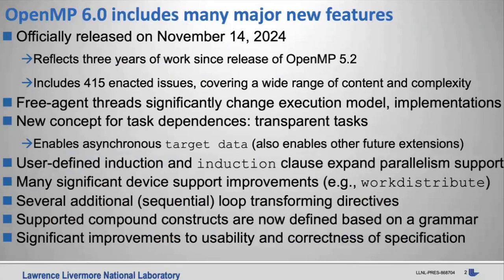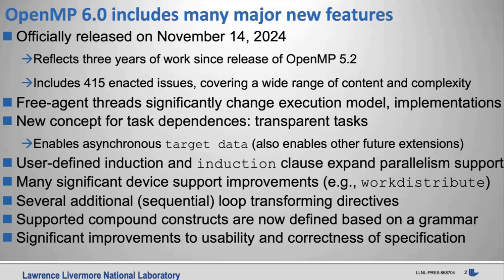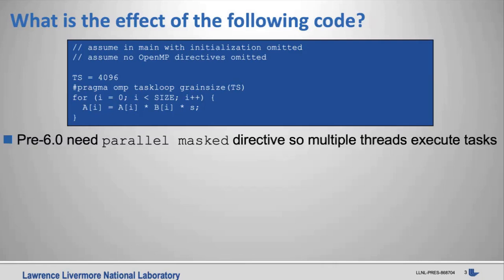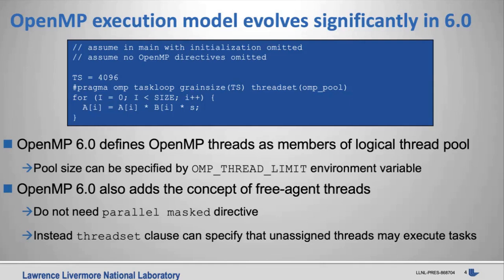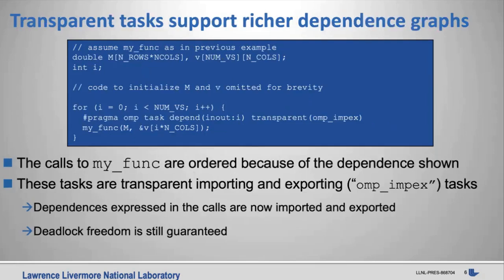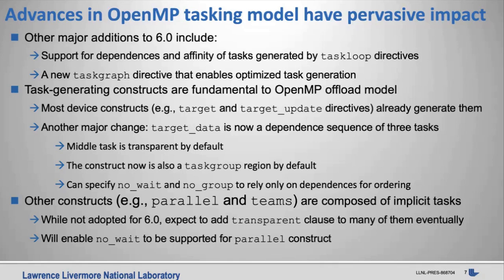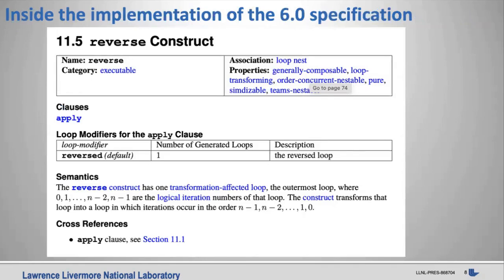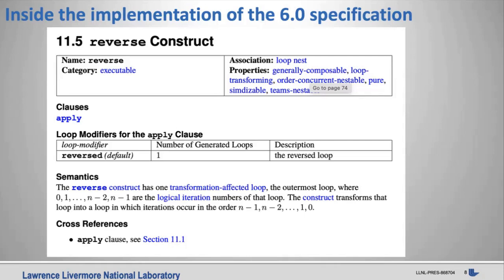A Peek Under the Cover of the New OpenMP Specification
OpenMP SC24 Booth Talk: Bronis de Supinski, Chair of the OpenMP Language Committee, presents "A Peek Under the Cover of the New OpenMP Specification." Download the PDF of the slides for this talk and find other OpenMP Booth Talks